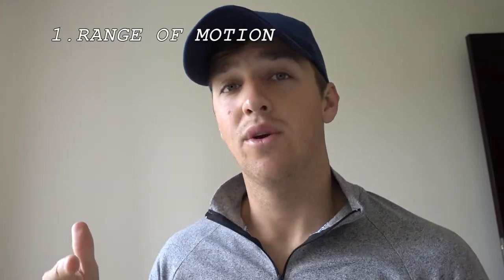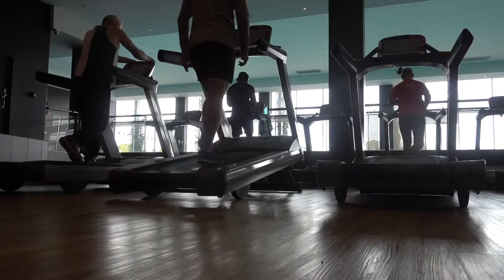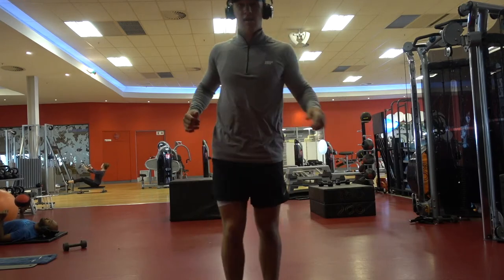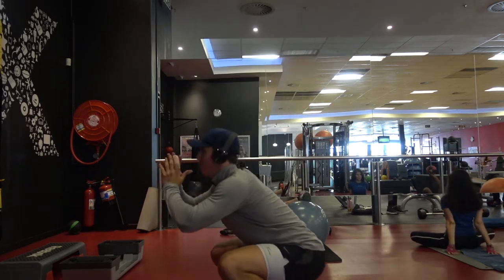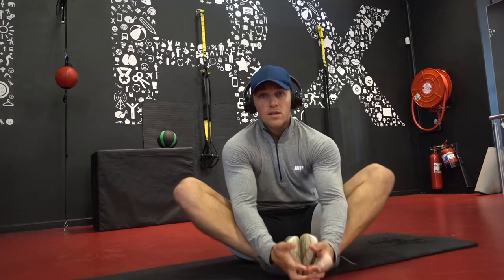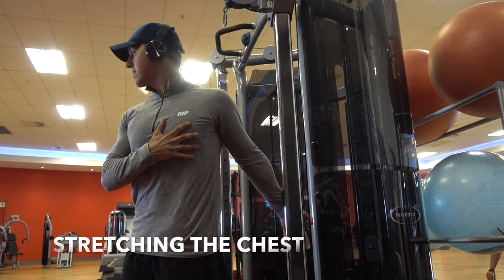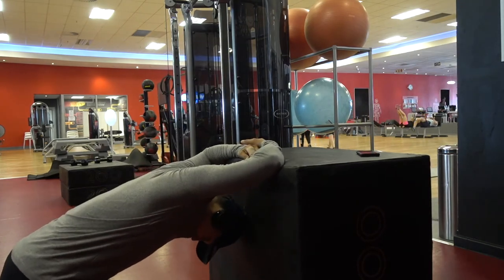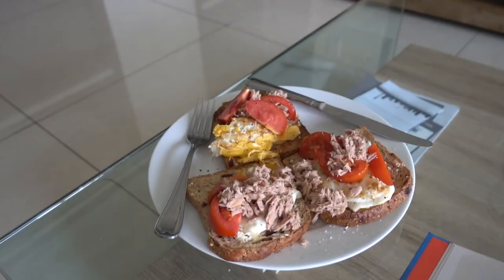THE BENEFITS OF STRETCHING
Through lots of trial and error with stretching, you'll come to realise how important it is to perform specific stretches both prior and post training! The benefits speak for themselves!